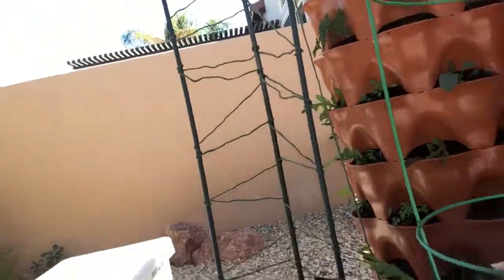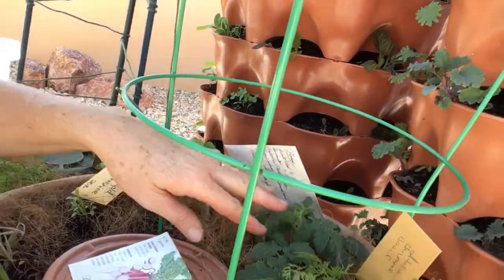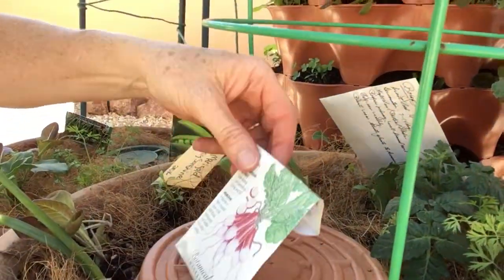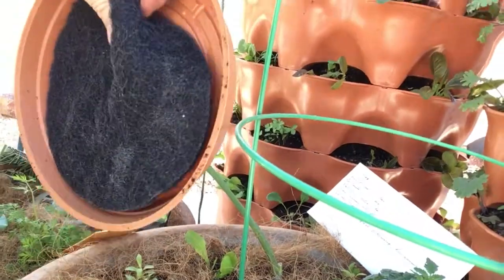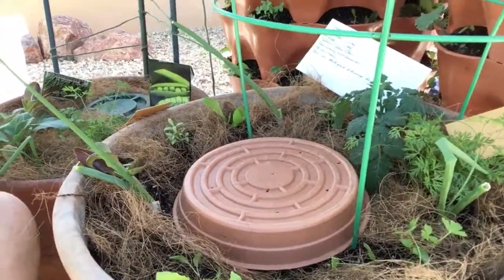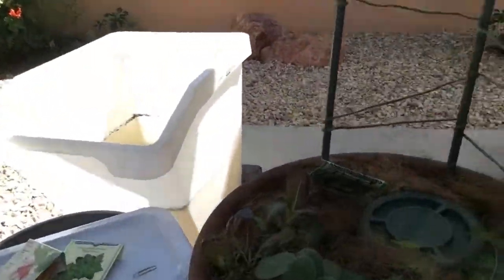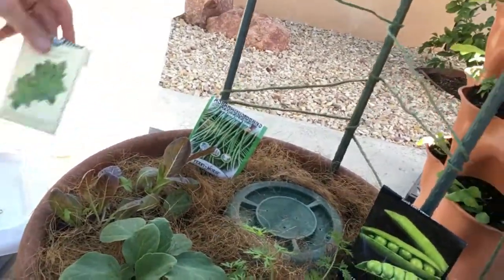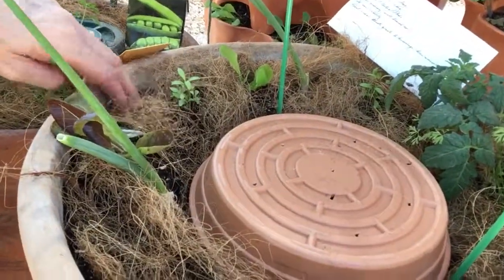Finished Planting Nightshade Pots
Susan takes you on a tour of her finished nightshade pots.